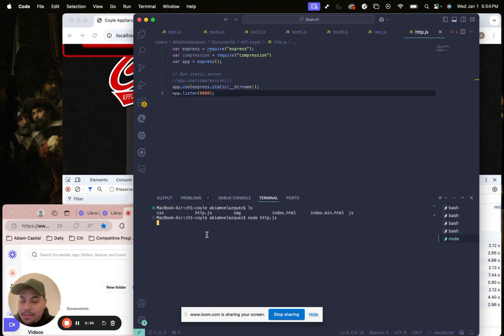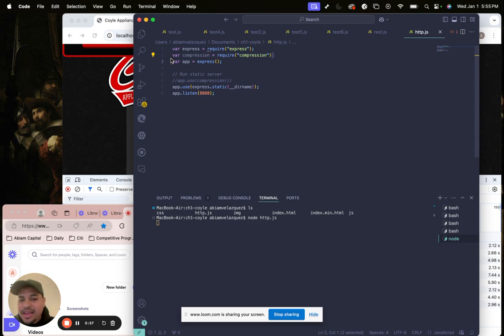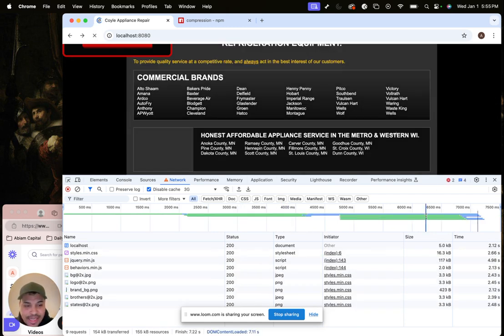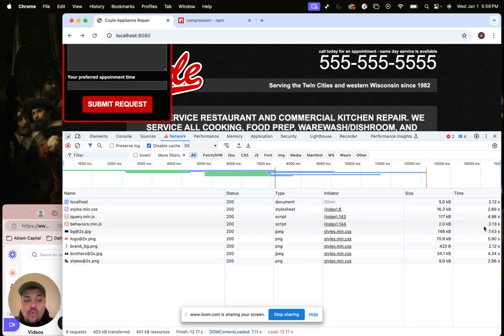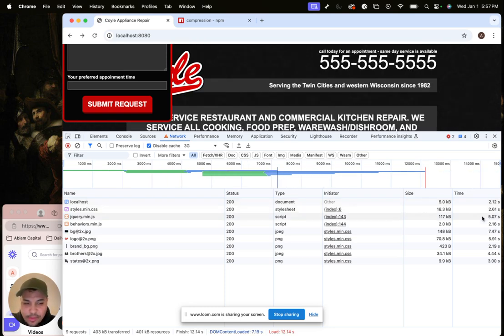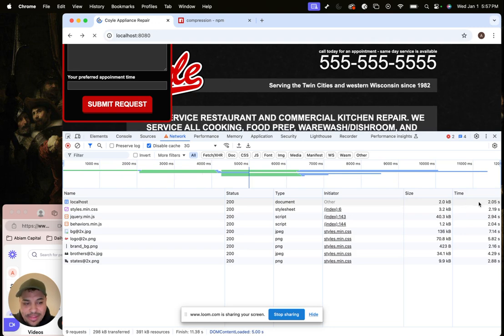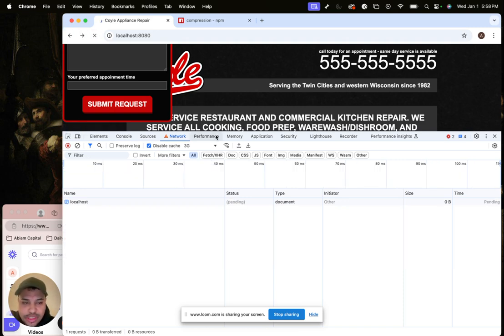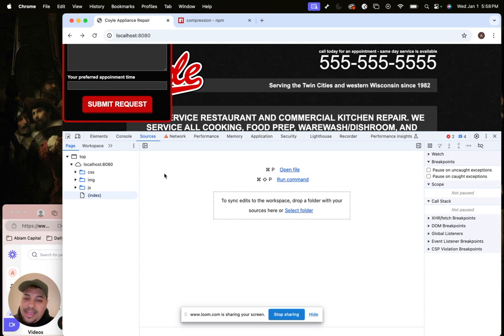Backend JavaScript Compression (Minify) For Performance